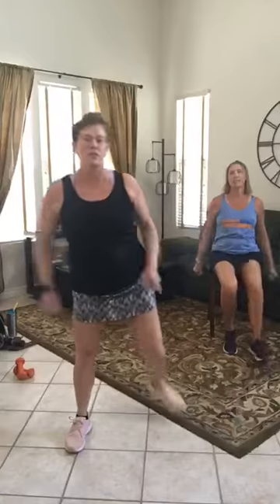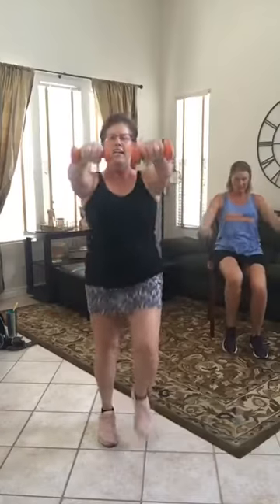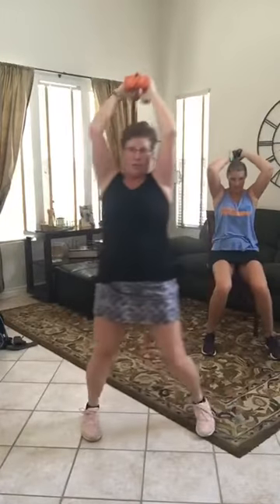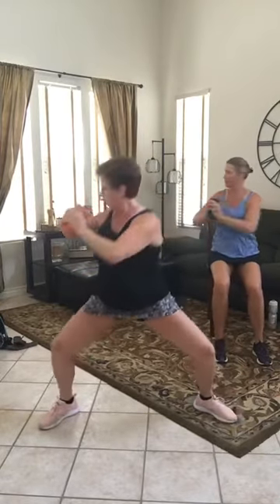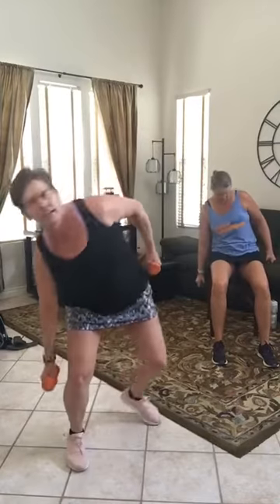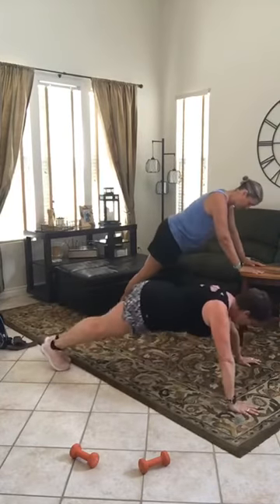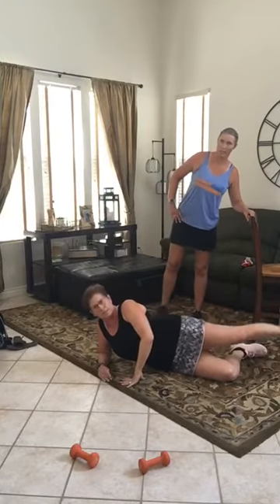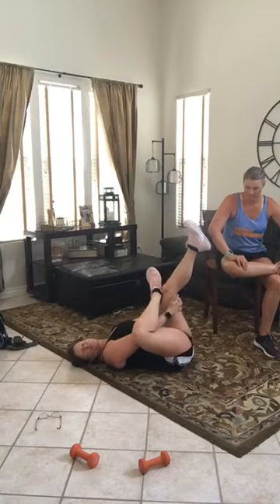Aquamotion Replay 8/18